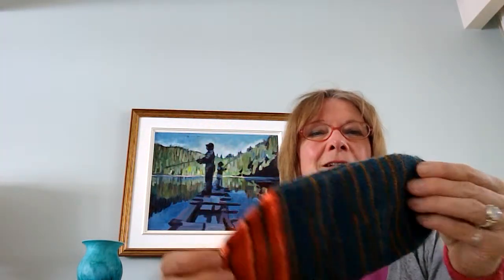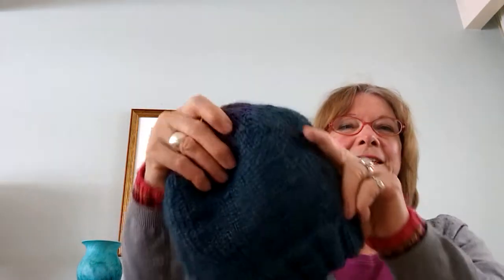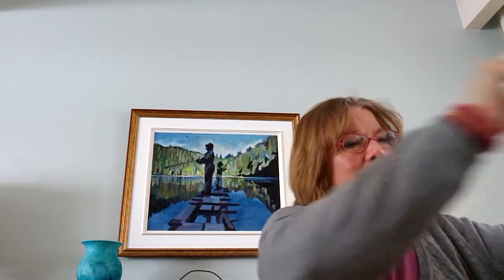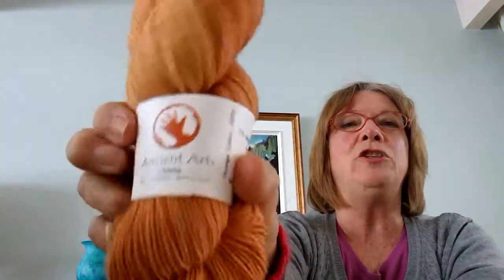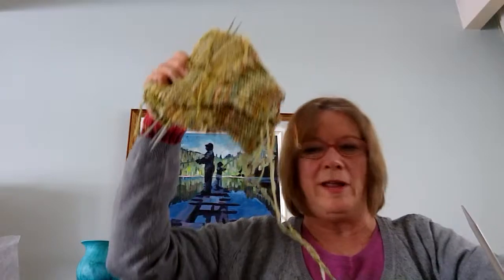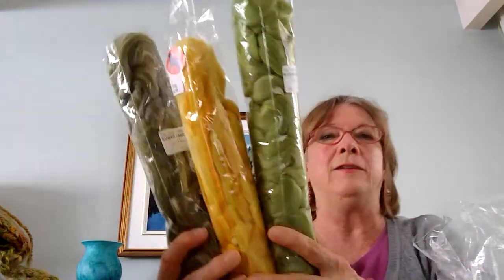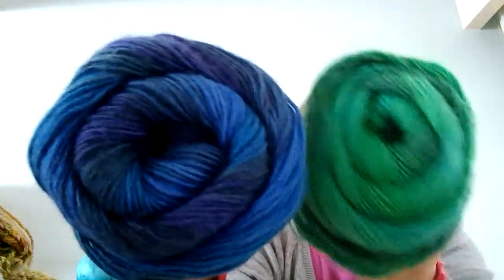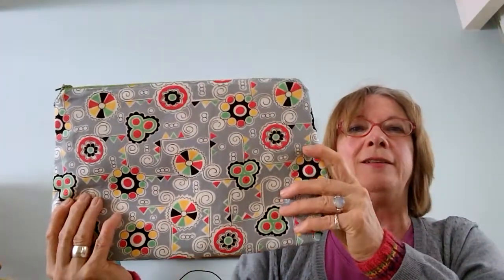Intuitknit Podcast - Episode 2 Blues and Greens!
Here I return for episode 2 to share with you some yarn projects , knitting, spinning and sewing. with a bit of painting chatter thrown in.